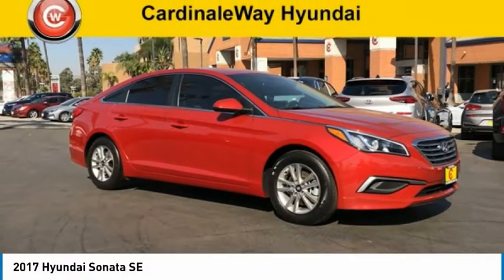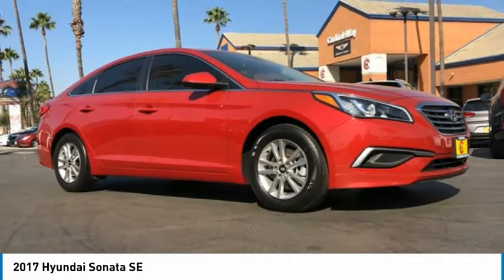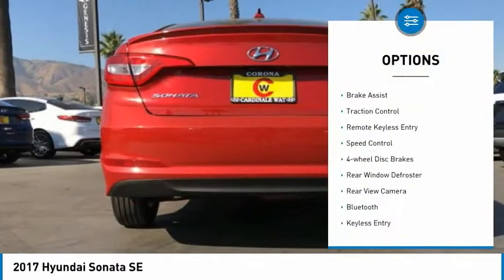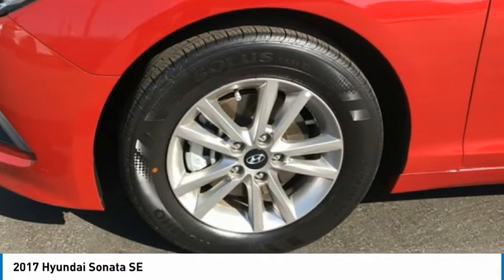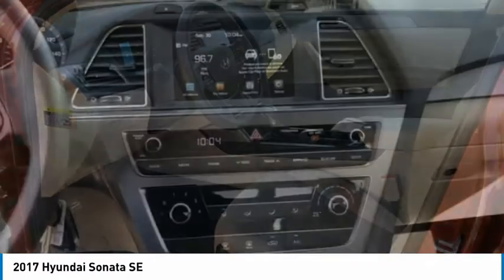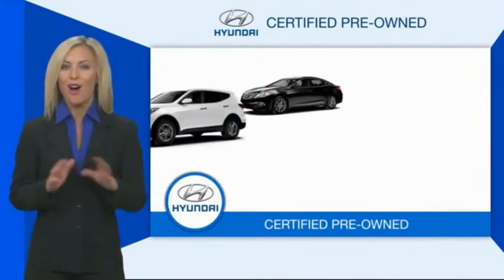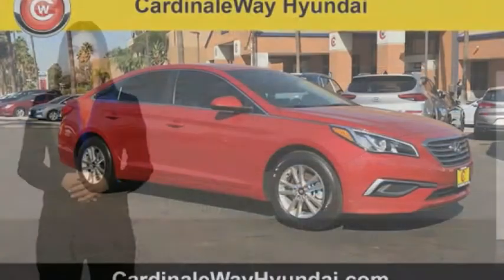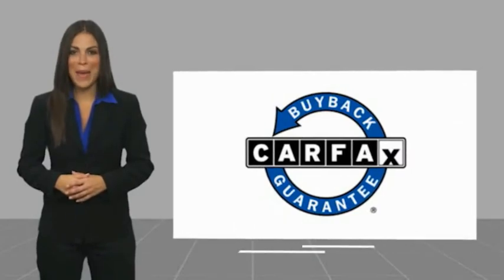2017 Hyundai Sonata SE FOR SALE in Corona, CA H9766A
CARFAX One-Owner. Clean CARFAX. Certified. Red 2017 Hyundai Sonata SE   CERTIFIED   FWD 6-Speed Automatic with Shiftronic 2.4L 4-Cylinder DGI DOHC ONE OWNER, CERTIFIED, BLUETOOTH, REAR VIEW CAMERA, MP3 CAPABLE, KEYLESS ENTRY, CLEAN CARFAX, LOCAL TRADE, REMAINING BALANCE OF FACTORY WARRANTY, ABS brakes, Electronic Stability Control, Emergency communication system, Heated door mirrors, Illuminated entry, Low tire pressure warning, Remote keyless entry, Traction control.  Recent Arrival!  Hyundai Certified Pre-Owned Details:      173  Point Inspection     Warranty Deductible:  50     Roadside Assistance     Includes 10-year/Unlimited mileage Roadside Assistance with Rental Car and Trip Interruption Reimbursement; Please see dealers for specific vehicle eligibility requirements. 10-Year/100,000 Mile Hybrid/EV Battery Warranty     Powertrain Limited Warranty: 120 Month/100,000 Mile (whichever comes first) from original in-service date     Limited Warranty: 60 Month/60,000 Mile (whichever comes first) from original in-service date     Vehicle History  Awards:     2017 KBB.com 10 Most Awarded Cars     2017 KBB.com 10 Best Used Cars Under  20,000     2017 KBB.com Best Family Sedans     2017 KBB.com 10 Best Sedans Under  25,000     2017 KBB.com 10 Most Comfortable Cars Under  30,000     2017 KBB.com 10 Most Awarded Brands Experience the Cardinale Way difference. We develop outstanding relationships where everybody wins. All prices are plus dealer installed Protection Package for  995.00. Proudly serving Inland Empire, Corona, Riverside, Ontario, San Bernardino, Orange County, Yorba Linda, Chino Hills 92882.  Vehicle price and availability are subject to change without notice.